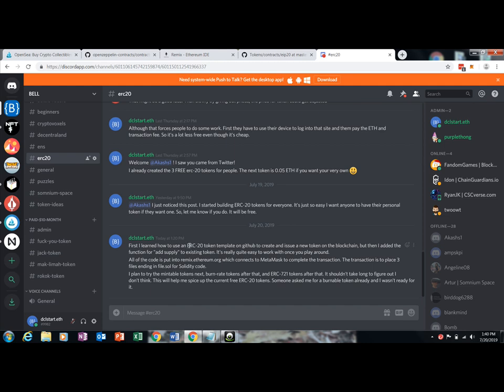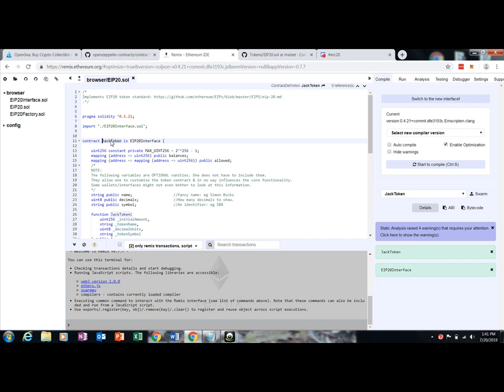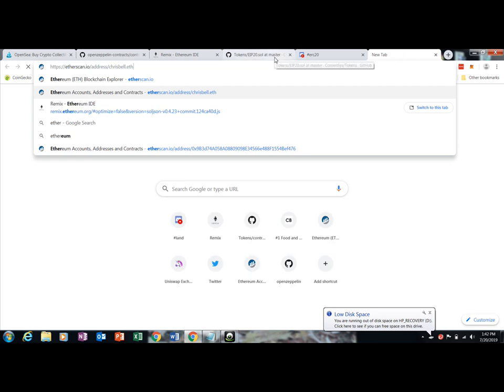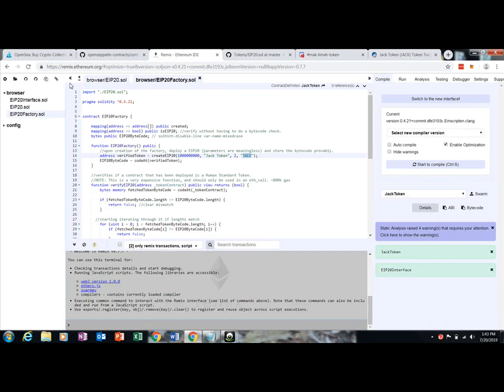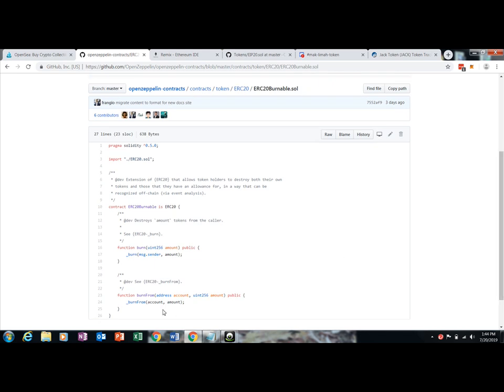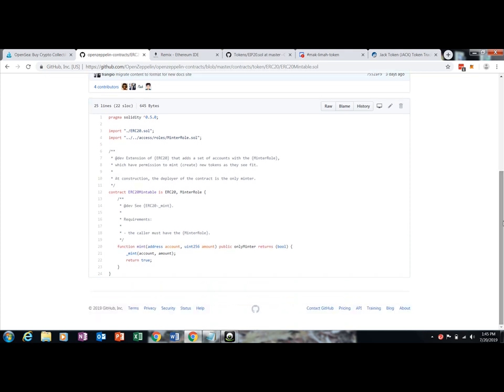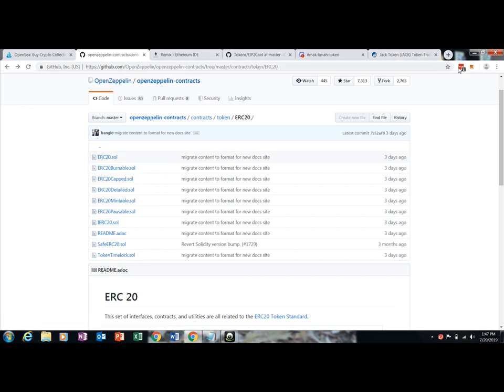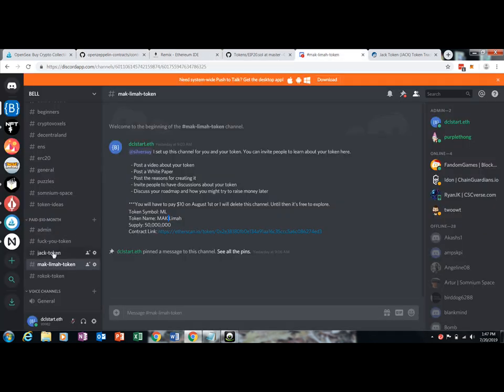Issue Your Own Ethereum ERC-20 Token - {B} BELL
This video will discuss how you can Issue Your Own Ethereum ERC 20 Token on the remix.ethereum.org website and with the help of github for the templates. Making your own ERC-20 token is easy and you can make them burnable or mintable with just a few more lines of programming code.